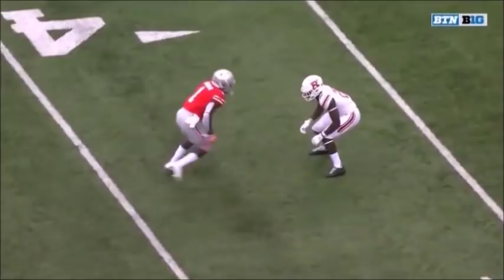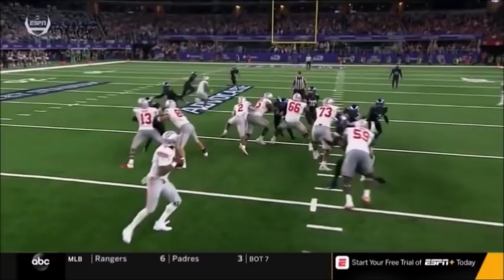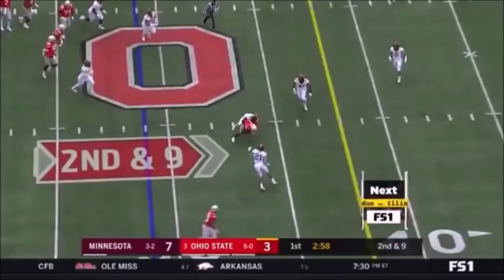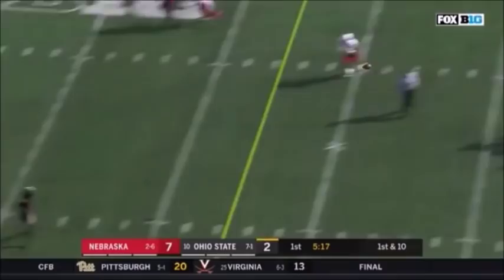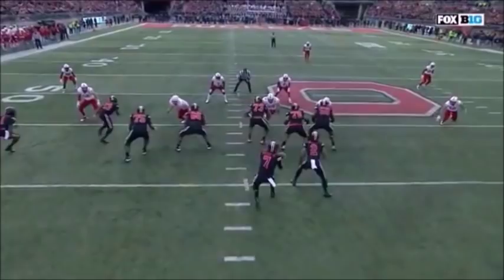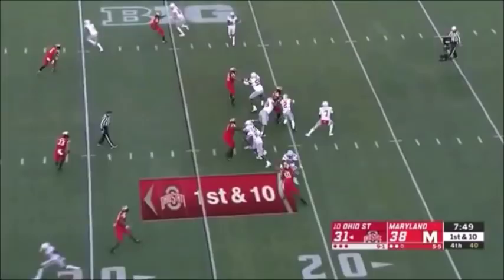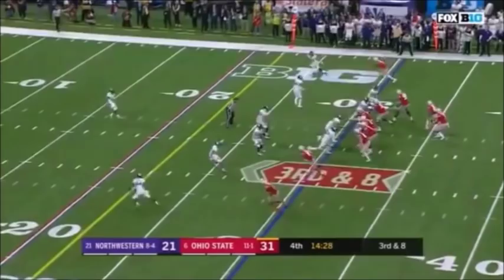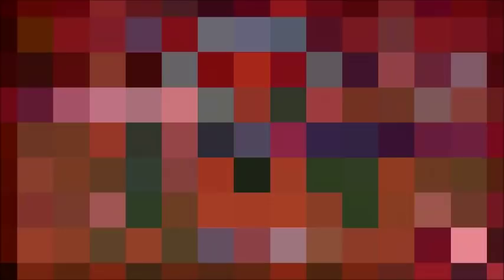Johnnie Dixon COMPLETE 2018 Highlights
Highlights of Ohio State receiver Johnnie Dixon during the 2018 college football season